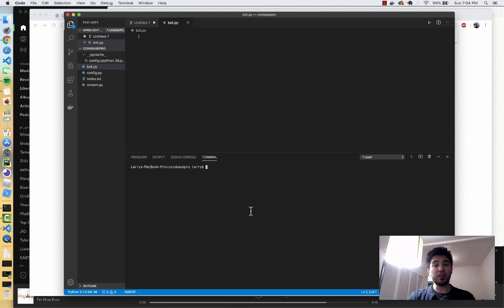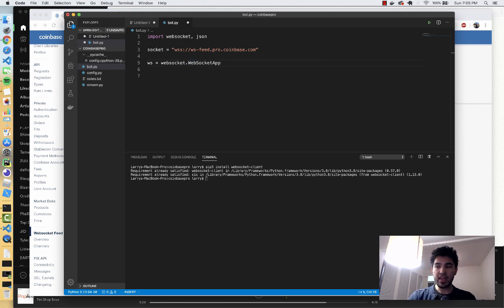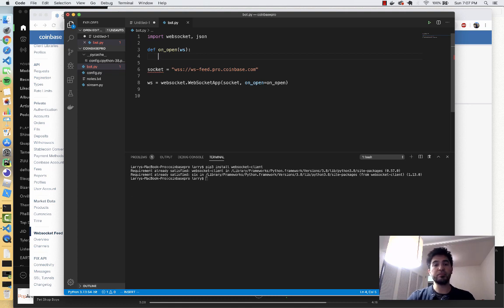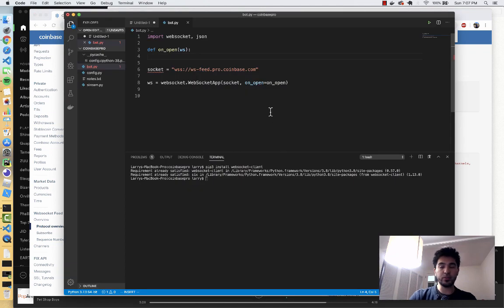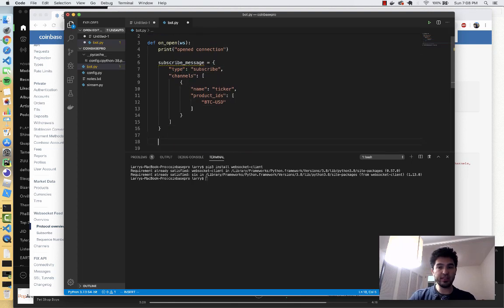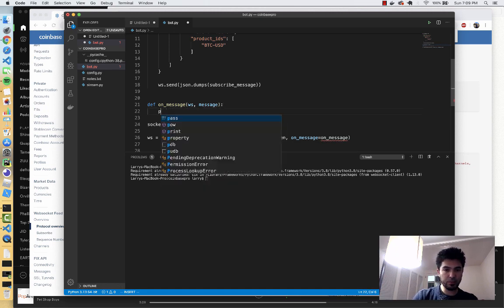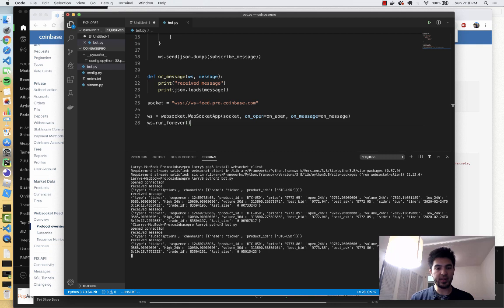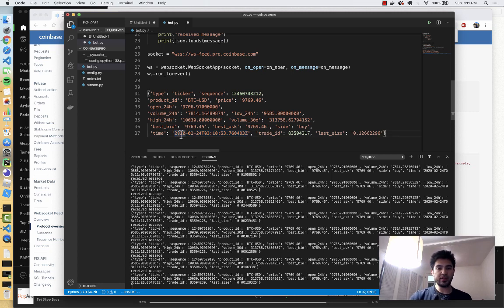Building an Automated Trading Bot with Python and Real-Time Market Data over Websockets (Part 2)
In this video, we receive real-time Bitcoin prices using Websockets and Coinbase Pro.